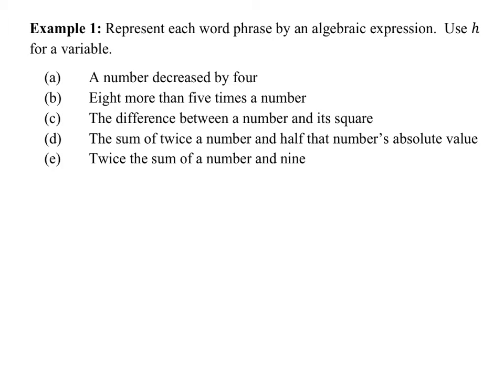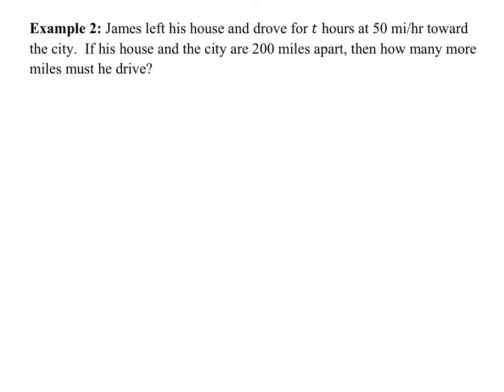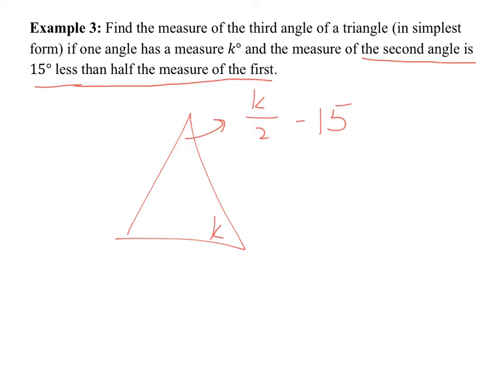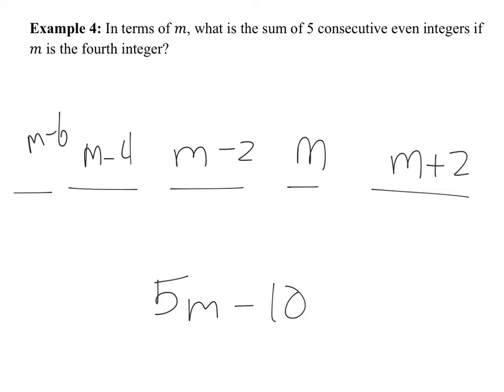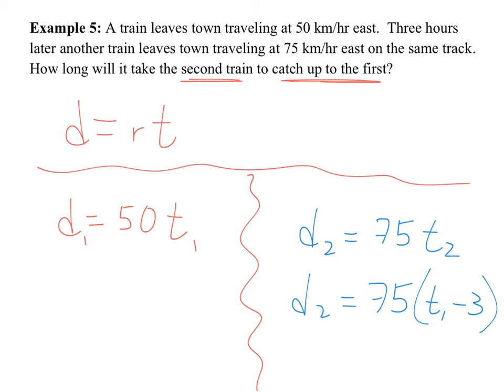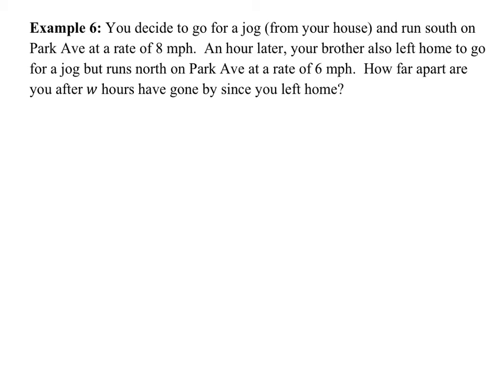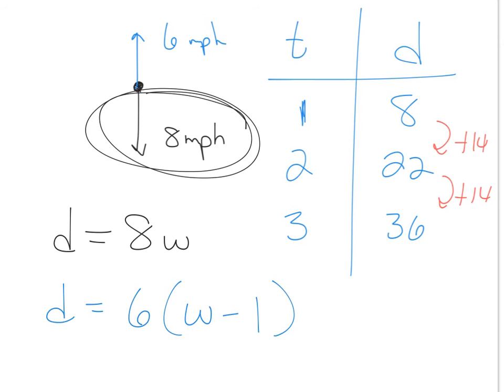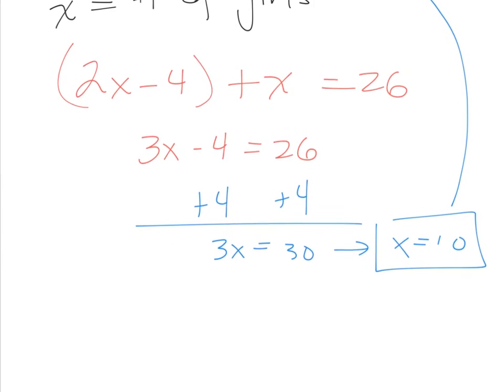1-8 - Words into Symbols